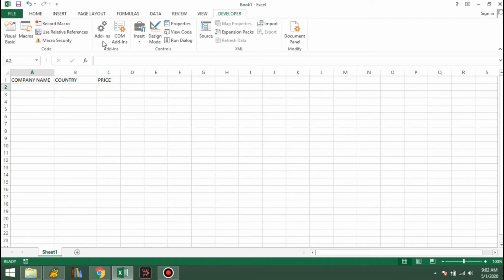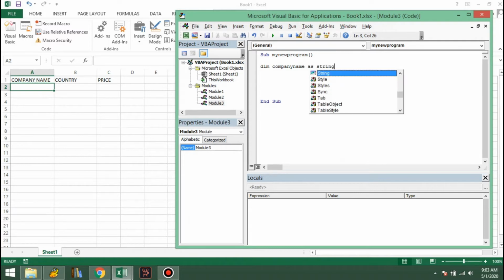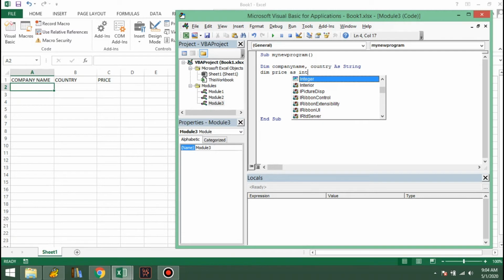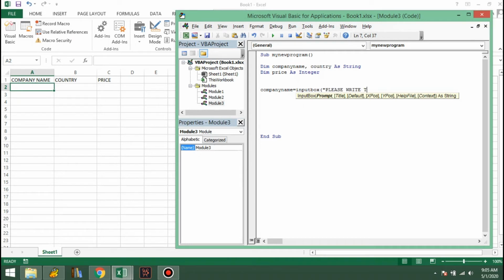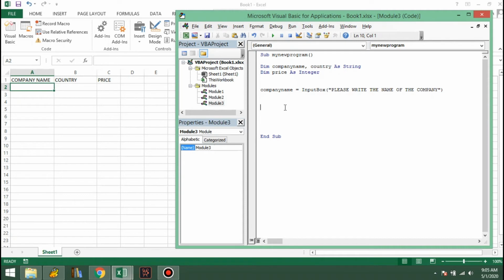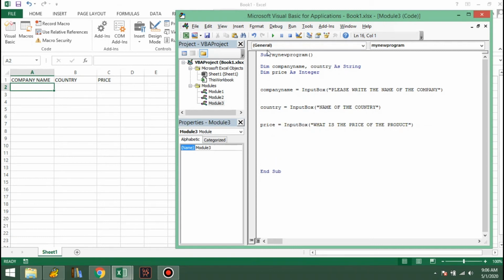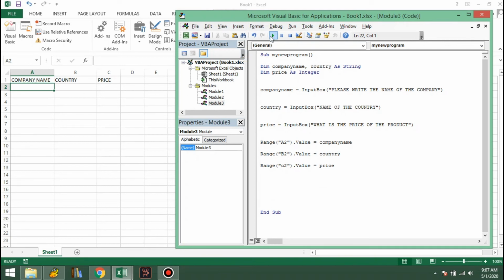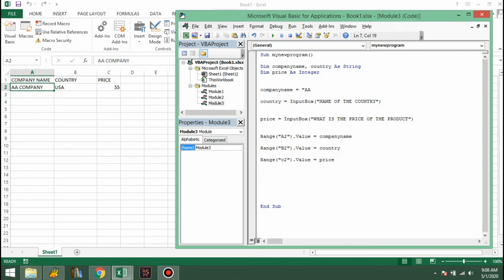VBA Tutorial for Beginners Part 10 - Variable and Inputbox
In this lesson you will learn how to use

String and Integer Variable
Inputbox in VBA